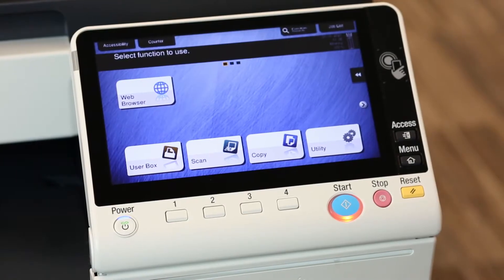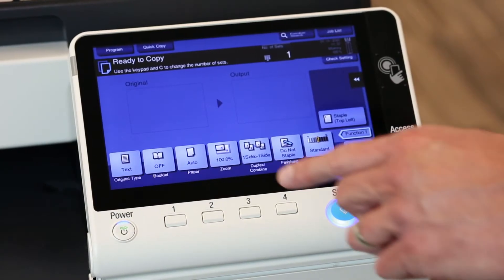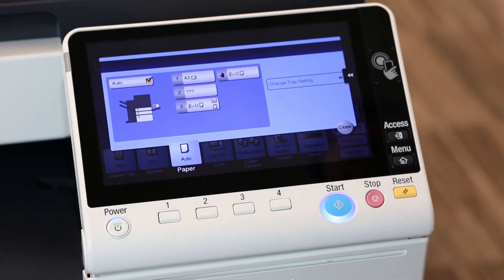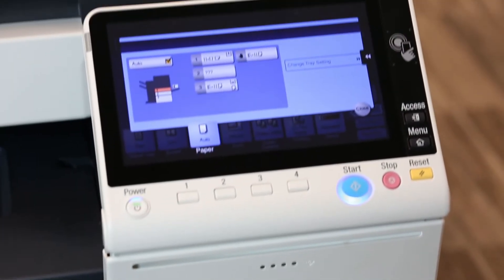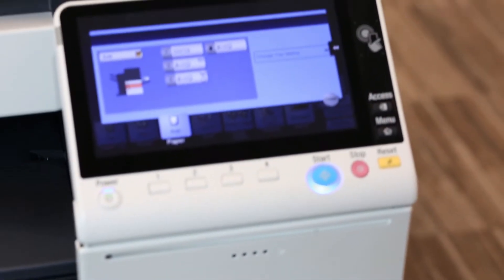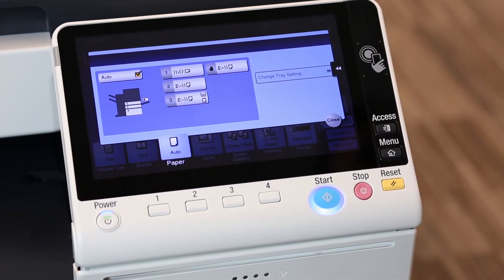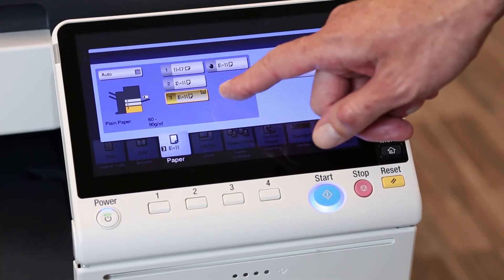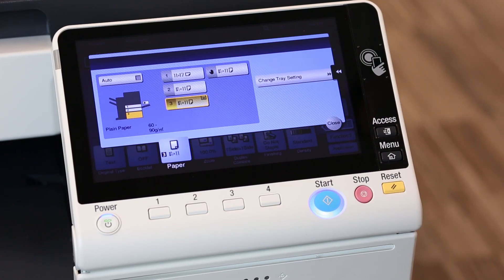How to Troubleshoot Printing Errors on Konica Minolta BizHub Printer | SumnerOne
Are you experiencing print errors on your Konica Minolta Bizhub?  Here are some troubleshooting tips.

Also works for:
c654 series,
C360i series,
C458 series,
C650i series,
C659 series,
458e series,
308e series